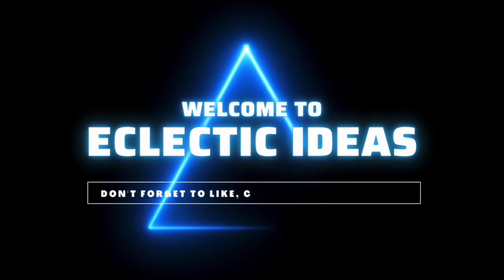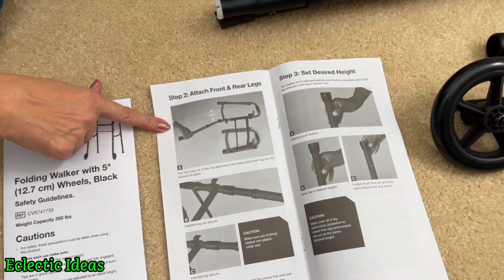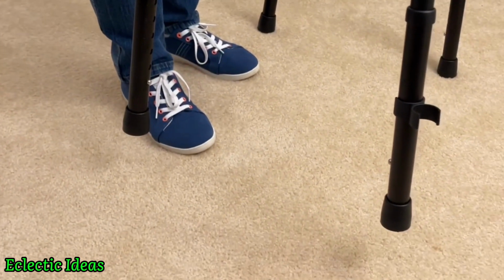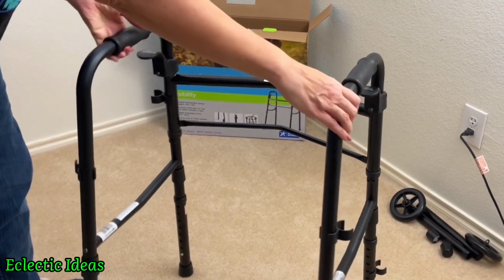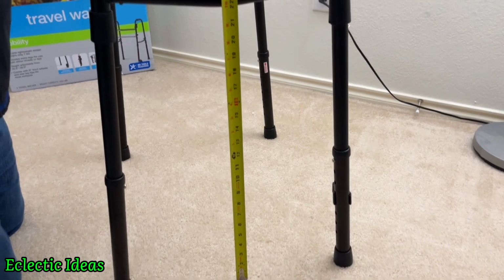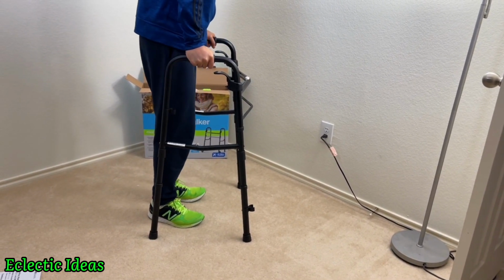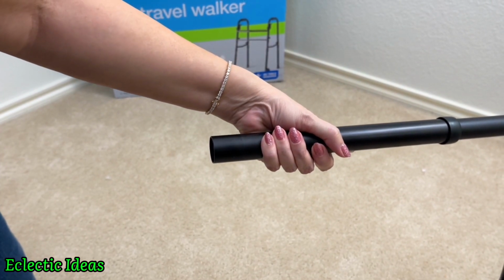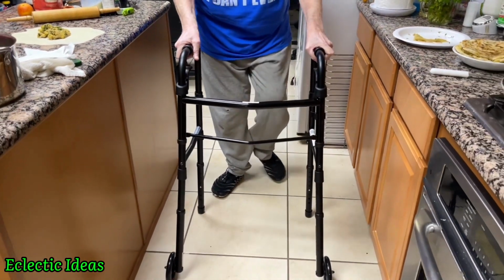CVS Health Travel Walker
Ready, Set, GO! Move with more stability with a CVS Health Travel Walker. It's only 7 pounds , it is lightweight and folds easily without tools and lays nicely in the car. It will lay on top of luggage, too! A walker can be part of your rehab arsenal or help you stay stable so you can move more confidently. Get the the store, the park or the restroom with added safety! Don't risk a fall - be stable and sure during rehab!